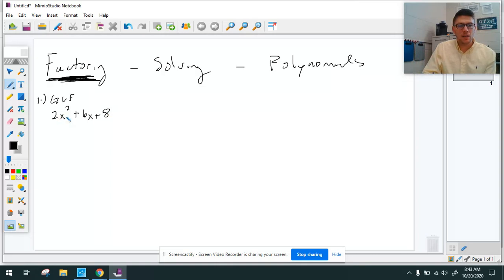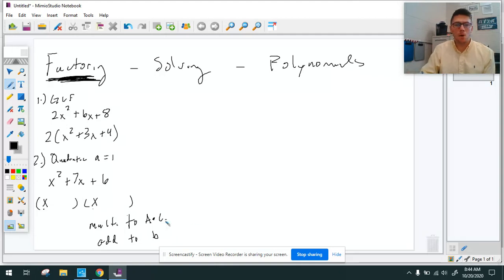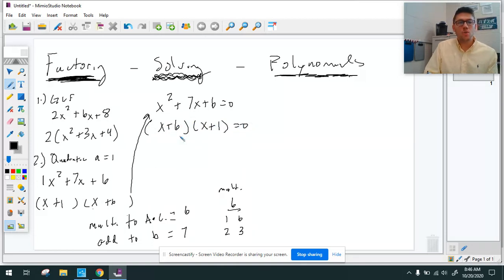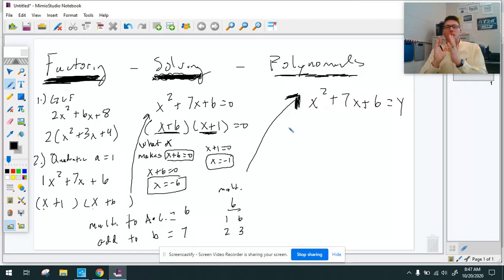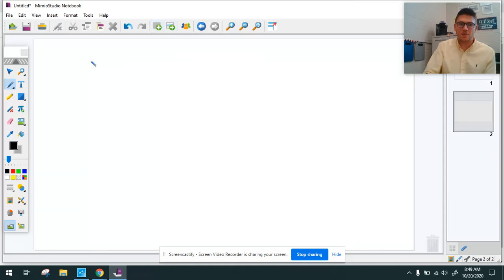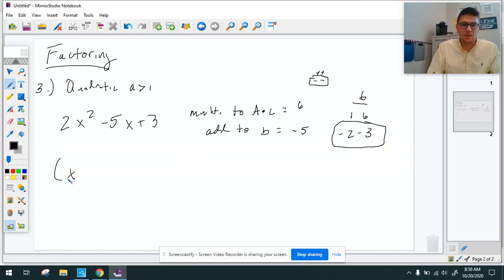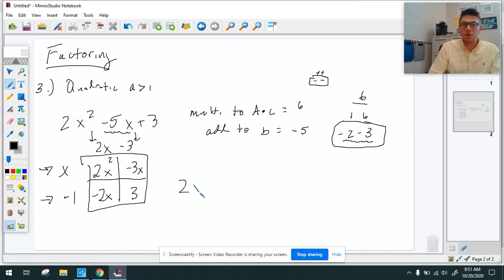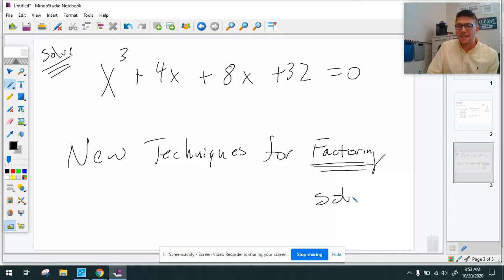Chapter 4 - Introduction post Chapter 3 Test